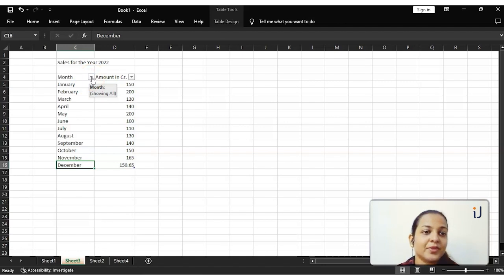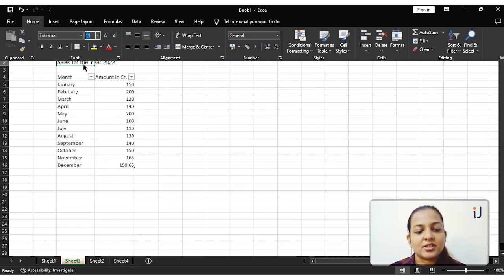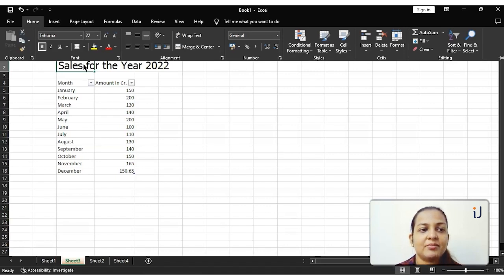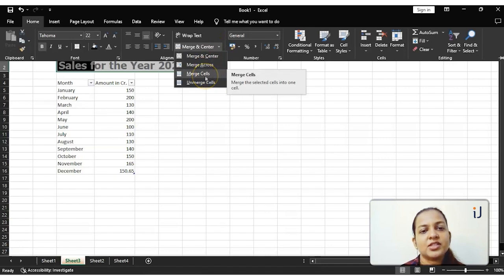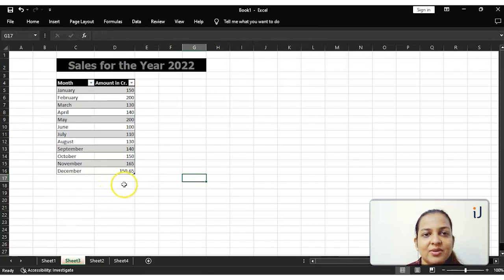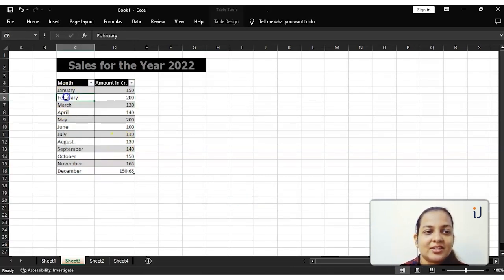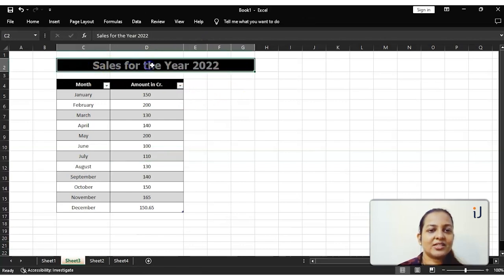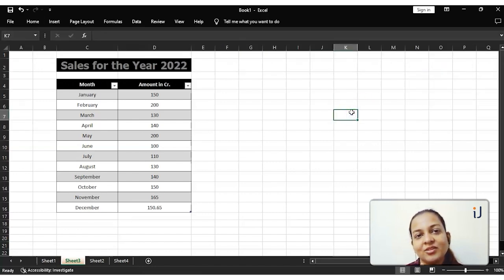Excel Formatting Basics for Beginners (Complete Tutorial)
Struggling with messy Excel sheets?

This Excel tutorial will show you how to format data properly and make your spreadsheets clean, readable, and professional.